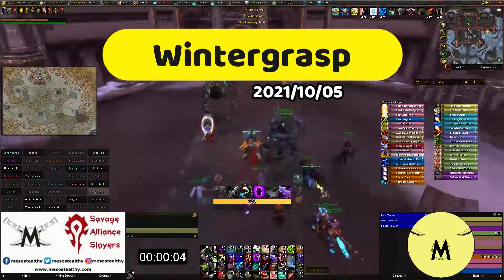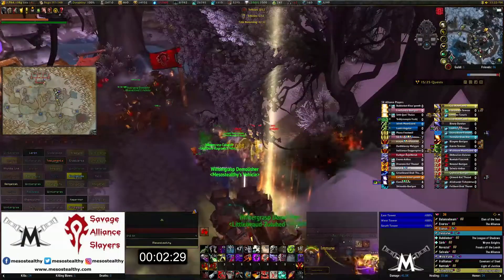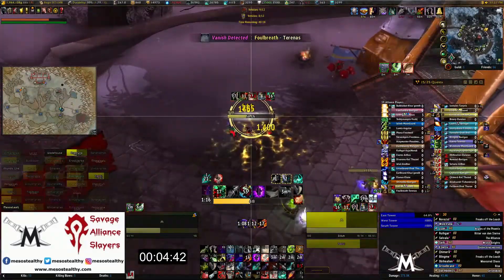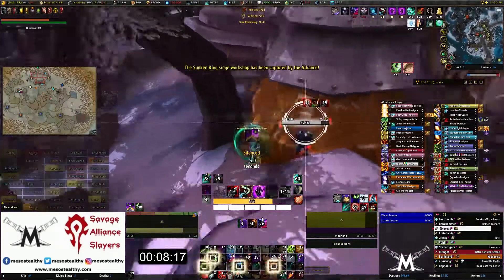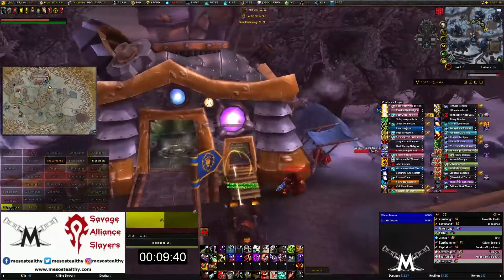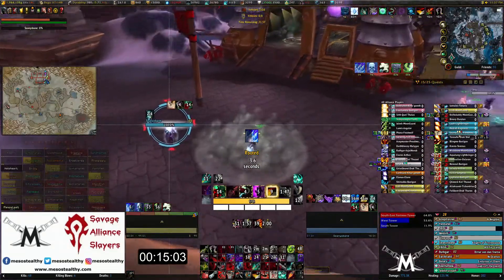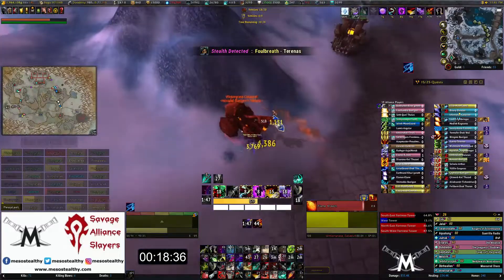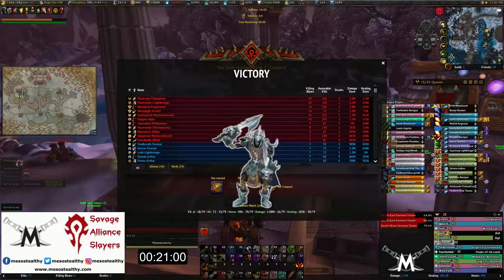I love it when a plan comes together to workout exaaactly as predicted! | Wintergrasp # 262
We wreck them in the initial team fight, so much in fact, I went to build a Demolisher instead of a Catapult. They did put up a little fight at the East Spark Workshop and bridge coming to the Sunken Ring. But we had some sneak over to East Tower to drop it and then started going west towards Broken Temple. From there, I build a Demolisher and took it to South Tower and got it mostly down before they finished off our Vehicles there. Then we put some pressure on West Spark Workshop to prevent them from going to West Tower and then I went back to help finish South Tower off before coming back to intercept them trying to kill our Vehicle that was killing West Tower in the back. They took the bait, hook, line and sinker and were all attacking me while our Demolisher was putting in that work finishing the last West Tower! I'll be the bait every single time! I love it when a plan comes together!

Original Date / Time:
October 5th, 2021
21 minutes, 0 seconds